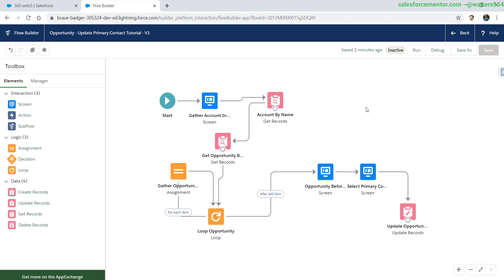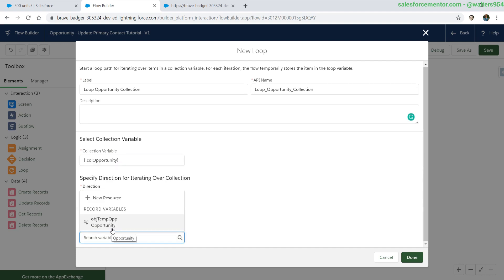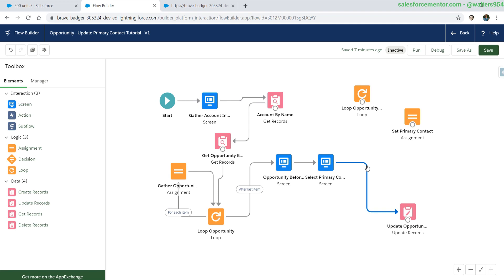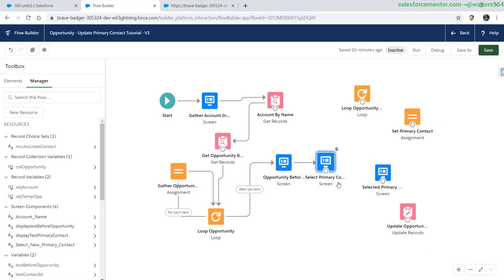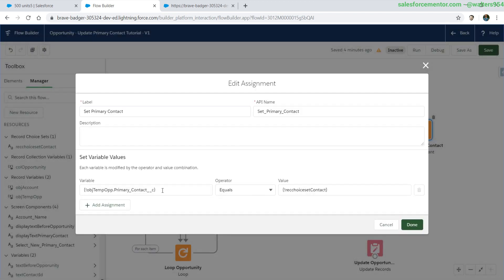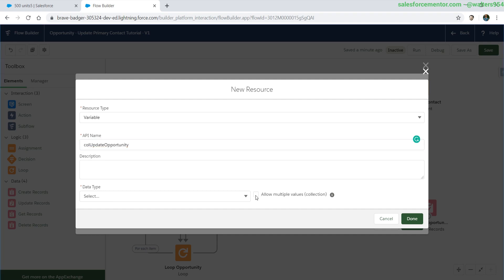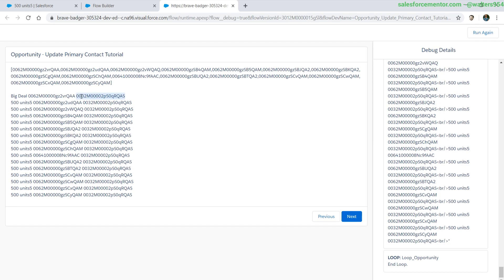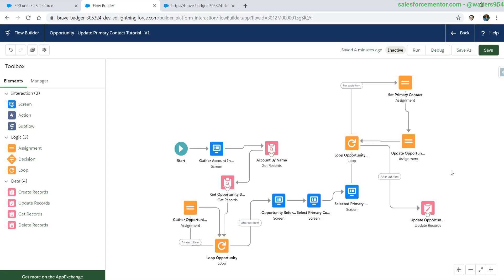Flow Loop Updated Records | Part 2 - Flow Examples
In Salesforce how to use a flow to loop through and records. Update opportunity primary contact lookup field after the user selects related contacts on account from flow screens.
Example of updating record in flows also using Record Choice Sets, Radio button, and more.

If this video was helpful consider supporting me. Get access to an exclusive SFM discord, get access to codebase from my videos, and more.